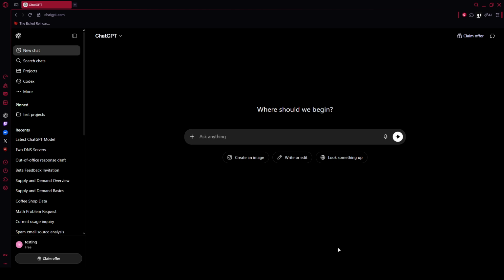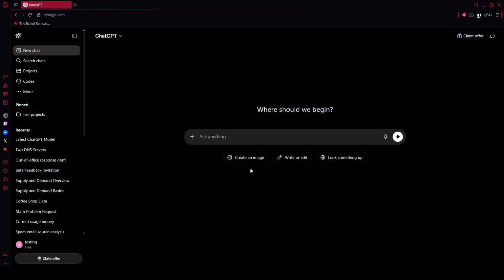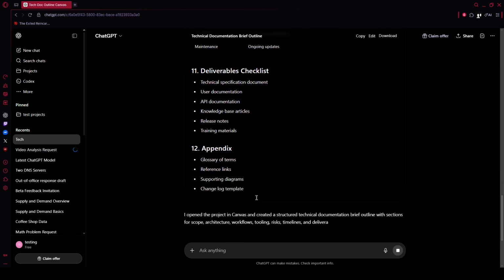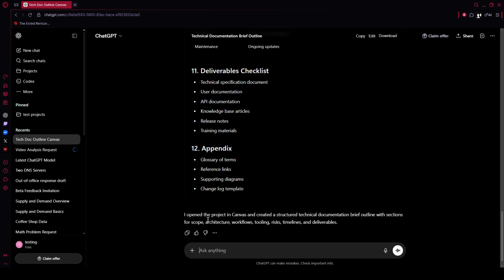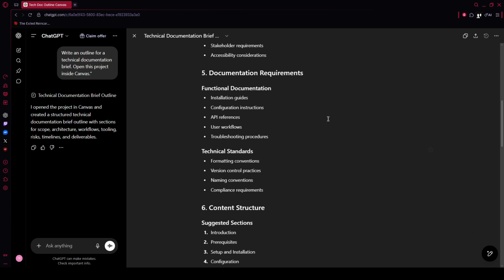How To Use Canvas In ChatGPT [2026 Full Guide]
In today's video we cover How To Use Canvas In ChatGPT [2026 Full Guide]